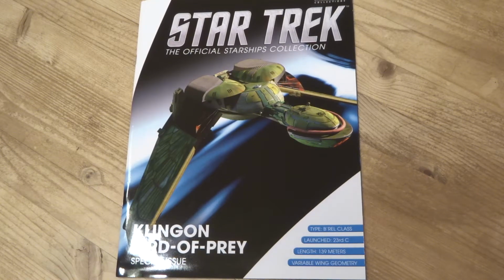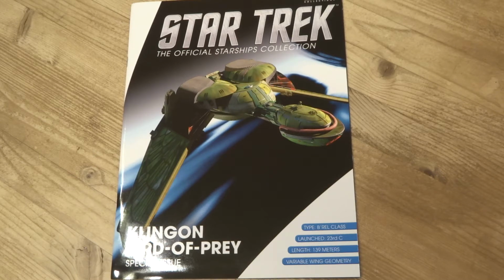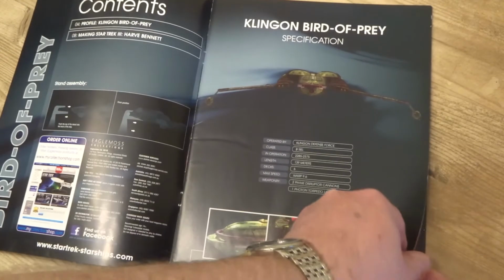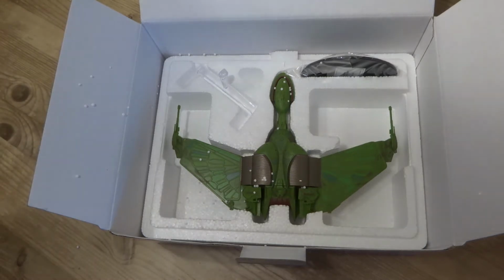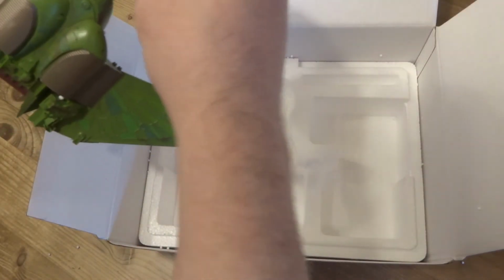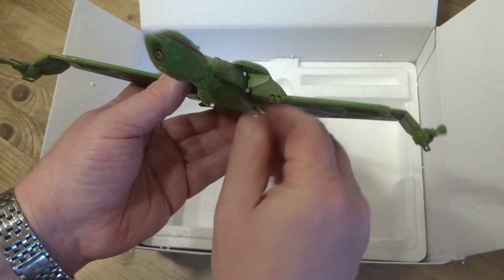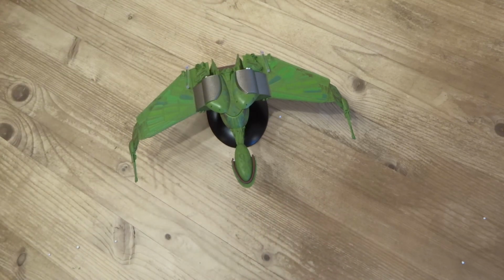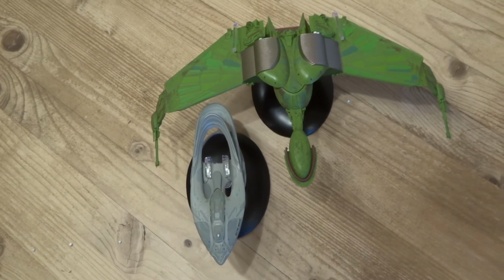Unboxing an XL Eaglemoss / Hero Collector B'Rel Class Star Trek Klingon Bird of Prey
Everyone remember where we parked! Yes, this is a rather lovely model of the smaller class of Bird of Prey appearing in the original Shatner era movies now taking pride of place in front of my graphic novels various. Not hugely cheap, but not massively expensive for the quality either - die cast wings in particular give it a good weight and sturdy feel.